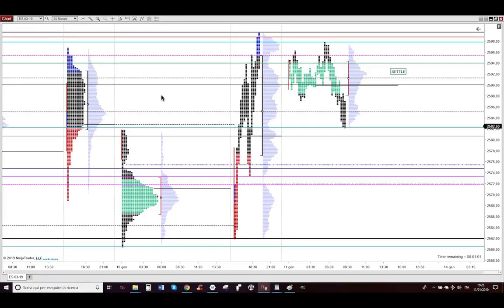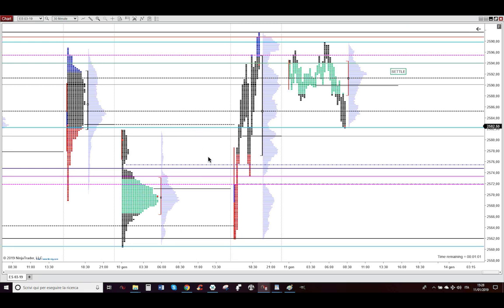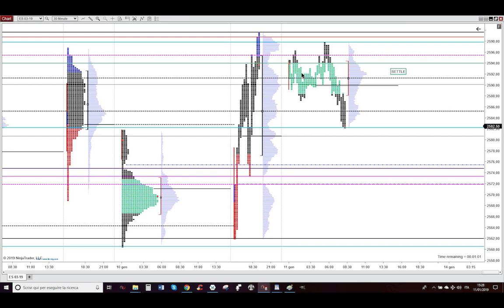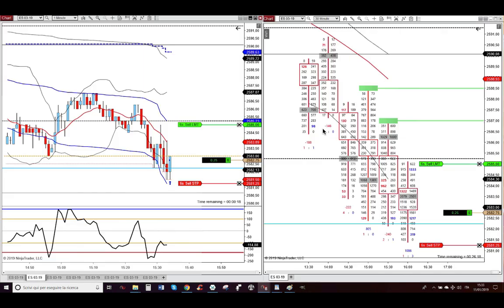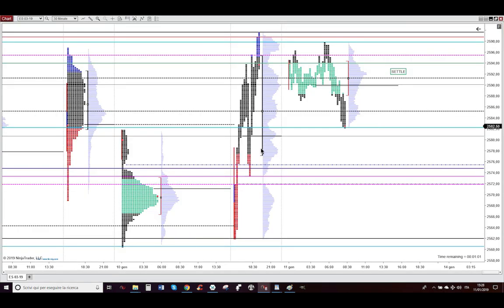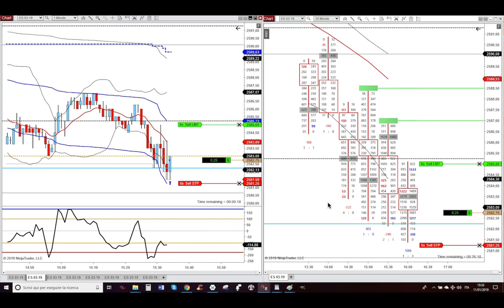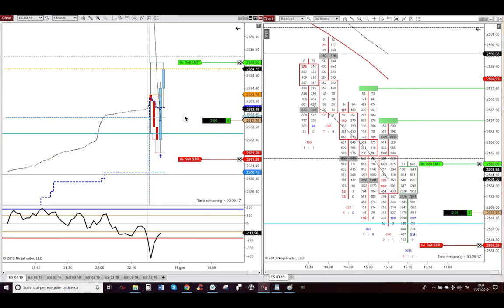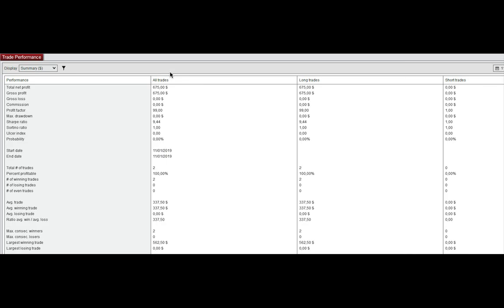11 Jan 2019 - Long On Big Dynamic Support After The Overnight Low Breakout Failure Toward The High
11 January 2019 - Long On Big Dynamic Support After The Overnight Low Breakout Failure Toward The High - Trading Futures Stocks & Options Detoxified And With Godly Powers